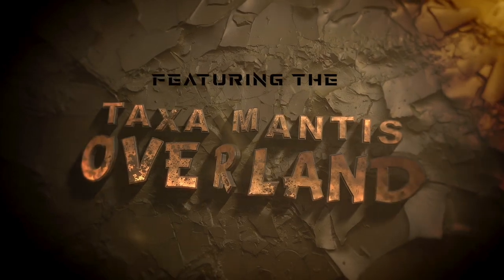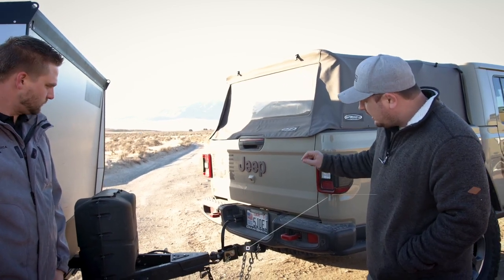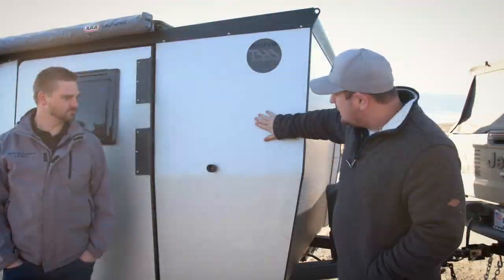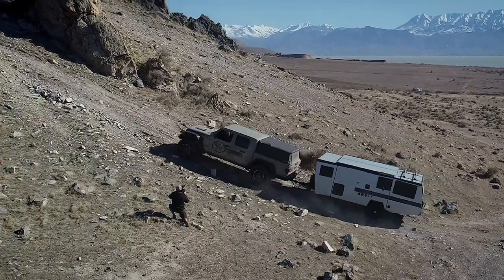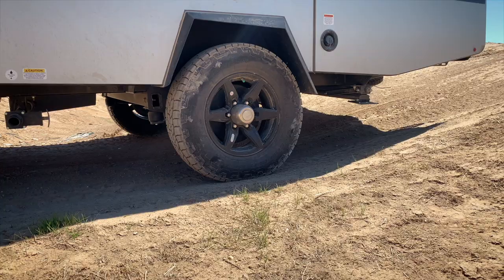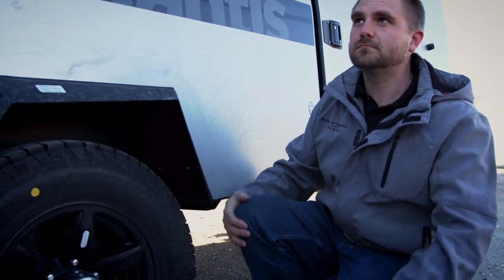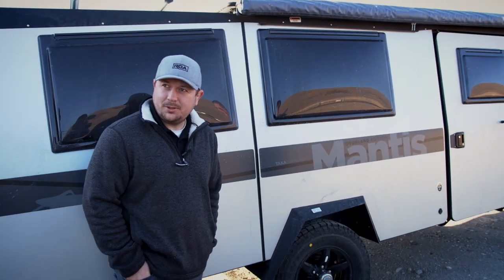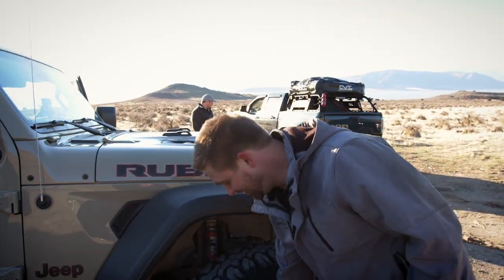TAXA MANTIS OVERLAND review- OFF-ROAD (2021)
Follow along as we take a quick look at the 2021 Taxa Mantis Overland and go over some basics and helpful tips for airing down before your next off-road adventure.